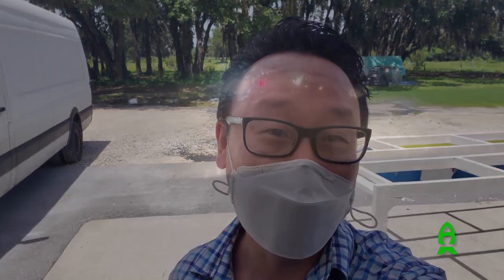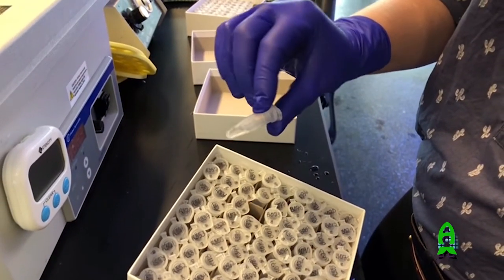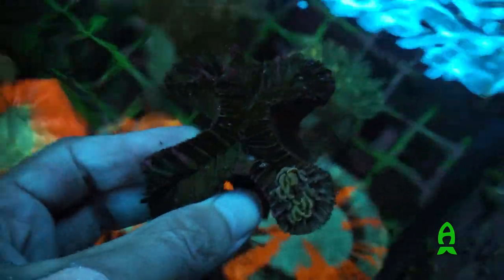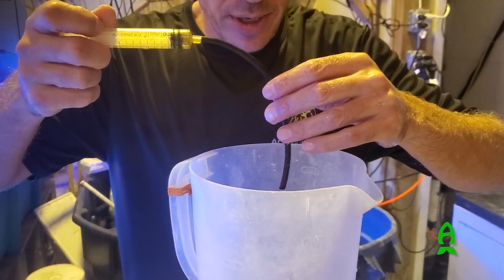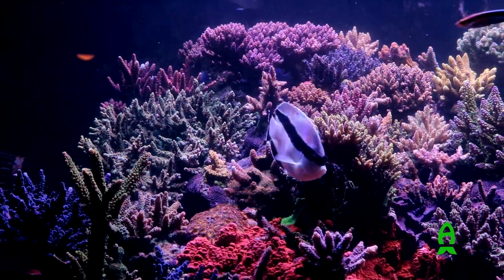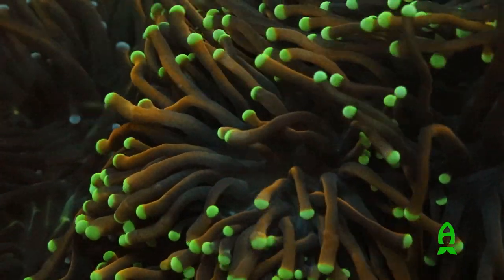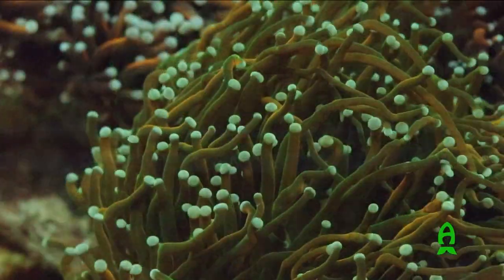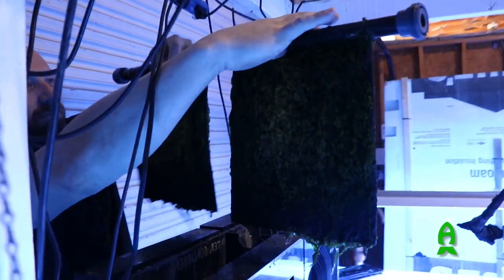Let's talk corals! - Euphyllia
It's been a while since we did our coral series due to the COVID pandemic.

With safety measures in place, we set out the long drive to Plant City to
get together with our good friend, Chris Meckley of ACI Aquaculture to talk about one of the most loved corals of our industry, Euphyllia.

This isn't our typical video and as an educational video as this video is pushing close to 30 minutes with heavy editing. I hope you guys enjoy and learn alot from this video as this was one of the hardest video to do this year.

Sit back, watch and learn everything that you need to know about Euphyllia sp.